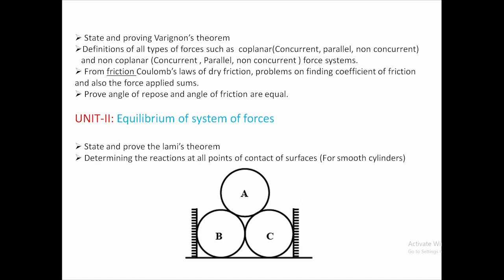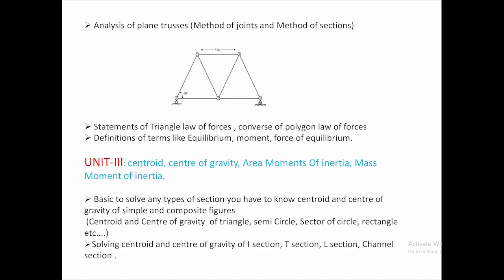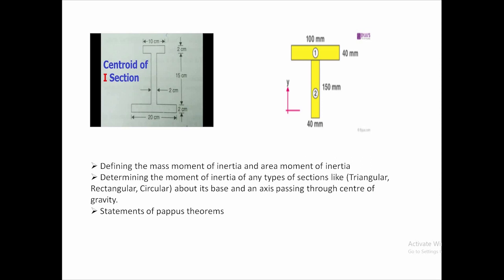Engineering Mechanics important topics with example questions | Engineering Scholars !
Engineering Mechanics...